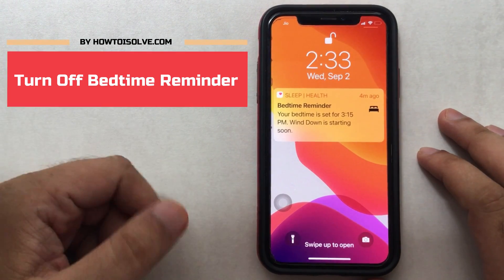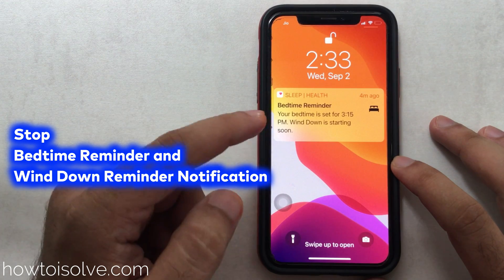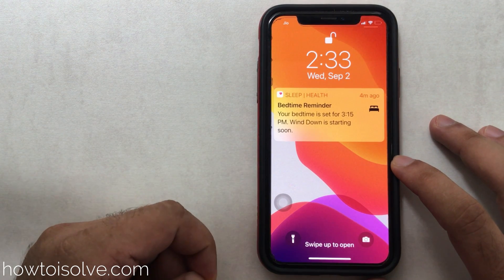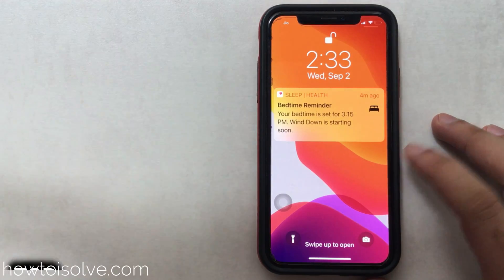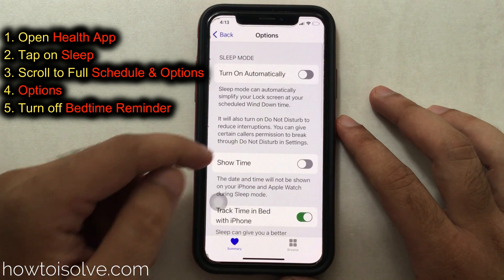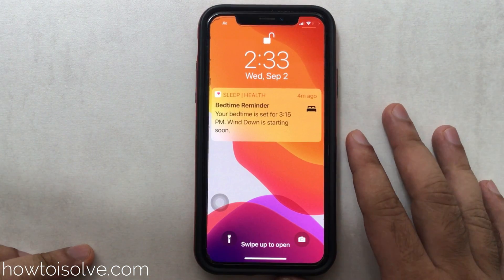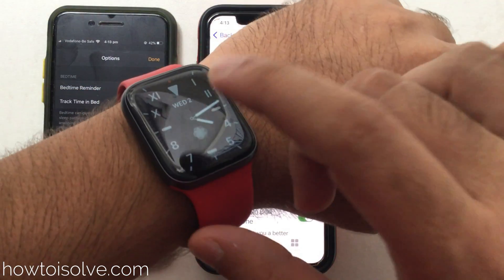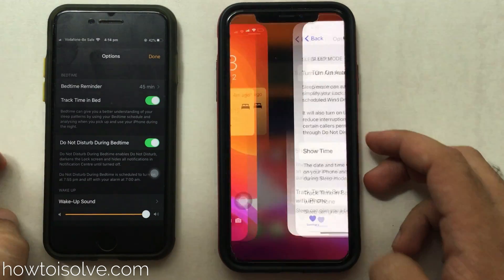How to Turn off Bedtime Reminder Notification on iPhone in iOS 16 or Wind Down Reminder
Here are the steps for Turn off Bedtime Reminder Notification on iPhone. So, Stop Showing Bedtime Reminder notification on your iPhone, This Reminder you will get while Wind Down time starts on your iPhone. This will remind you about sleep and Wind your Work for batter sleep.

00:48 - Turn off Bedtime Reminder Notifications on iPhone

Video Transcript:-

I will see you how to Turn off Bedtime Reminder on iPhone that means you will not see a Sleep Health notification banner like Wind down is starting soon reminder on your iPhone screen.

Some iPhone users have to disable this notification without turn off sleep mode on the iPhone. So here are the settings that you have to turn on for stop Bedtime reminder notification. For iOS 13 & Earlier users will get tips for Bedtime reminder from the link given in the video description, But the Lateset iOS 14 or later user can find the Bedtime reminder in this way.

First of all open the health app on your iPhone, Scroll and Find the Sleep Analysis option, Now Tap on Full Schedule and Options then Scroll to last and tap on Options, Again scroll to Sleep Reminders under the notifications section, And Disable the toggle for sleep reminders.

Now you will not get the notification on your iPhone during Winddown time and sleep time. In Earlier iOS you will get the Bedtime reminder on the Clock app, and Now in the latest iOS update, you will manage this from the health app.

That's the Huge update for the Bedtime reminder, also Sleep in also available on the apple watch so you will not disturb during sleep or Your apple watch will remind you for bedtime. in the previous video, we have seen how to turn off Sleep on your apple watch only. So you will not get the Notification on your apple watch.

XX XX